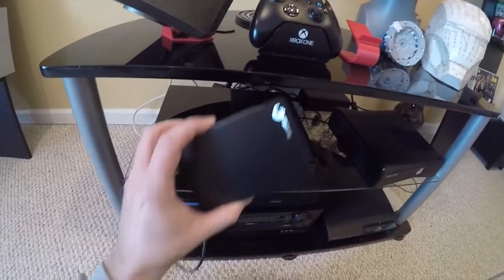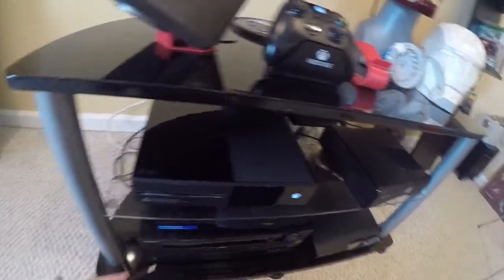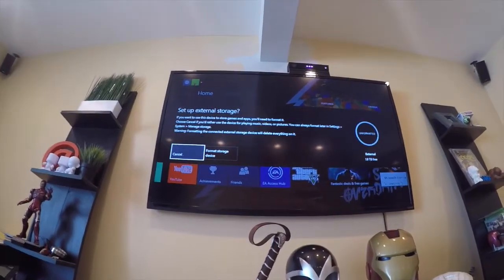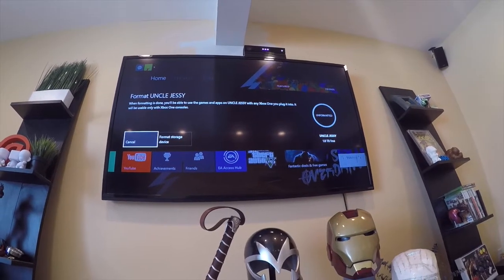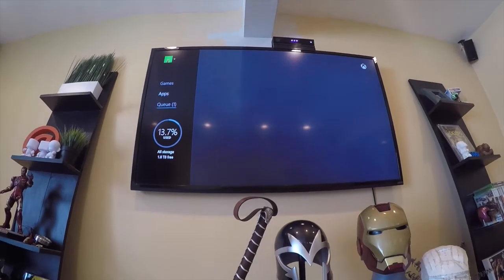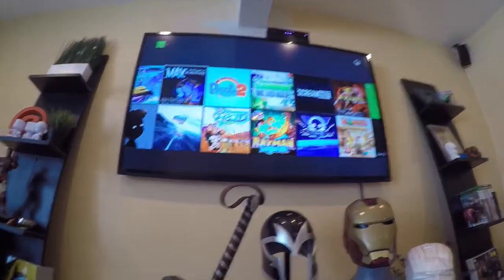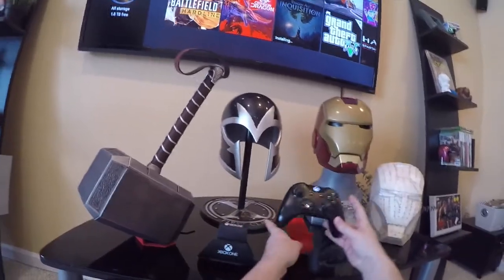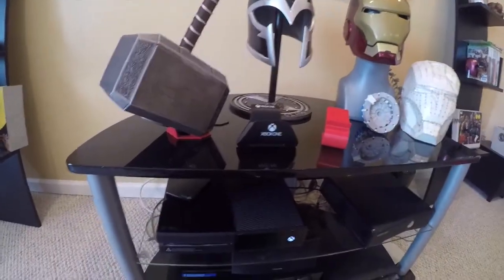How to setup an External Hard Drive on the Xbox One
Brief video to show you how to setup an external hard drive on the xbox one.

I'm using a 2 TB Seagate USB powered external drive.

Really digging it and think it's one of the best external hard drives for the xbox one. Really lets you expand your storage for more games.

Plug and Play, How to upgrade your external hard drive